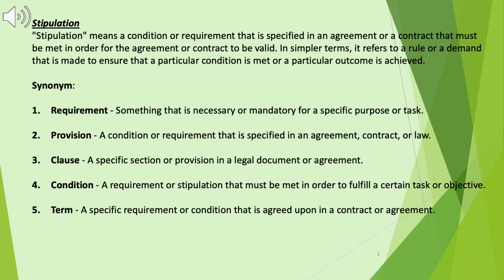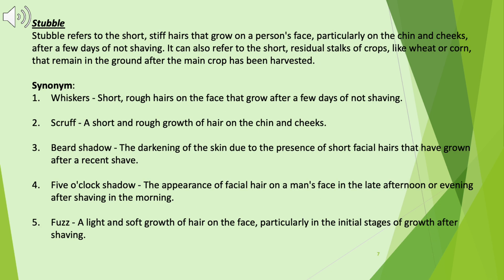Synonym And Antonym Video-1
In exams such as BANK PO, SSC CGL, NDA, IBPS, UPSC, MBA, bank and insurance exams, synonyms and antonyms are often limited to one-word answers. Therefore, it is important to have a good understanding of vocabulary to succeed in these exams.